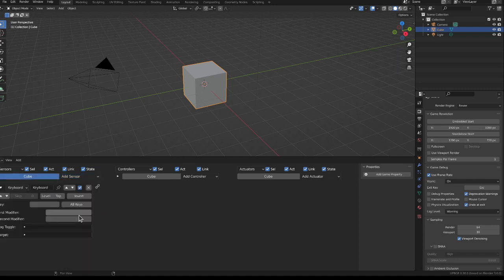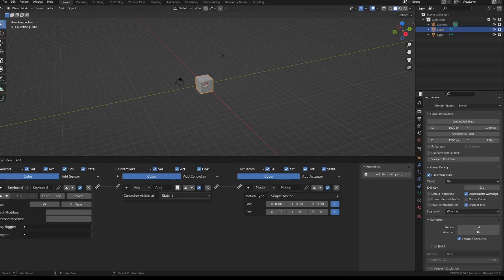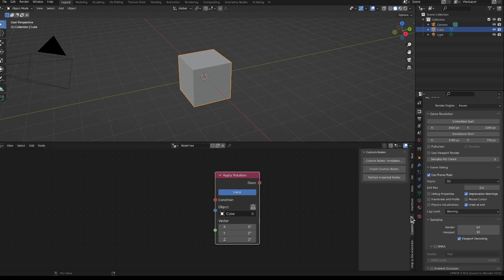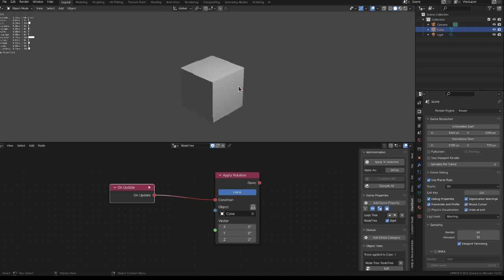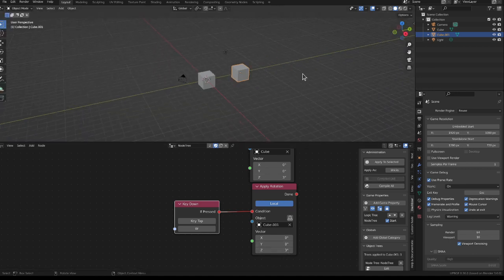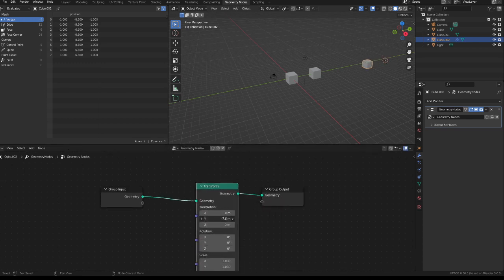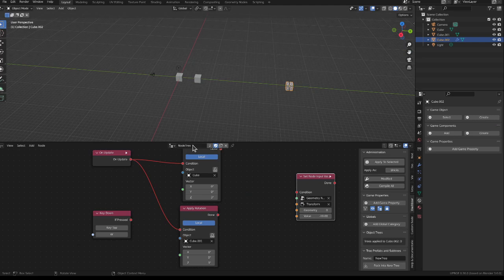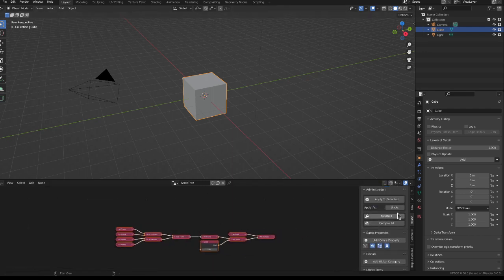UPBGE Intro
UPBGE Blender Tutorial auf Deutsch
Mert Akbal
HBKsaar 2023